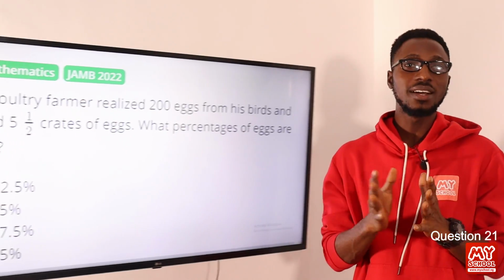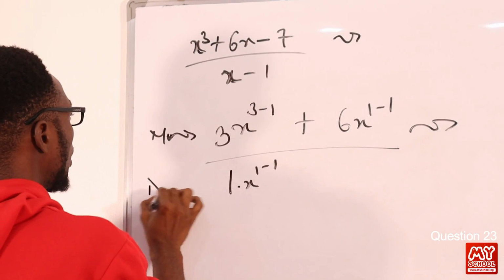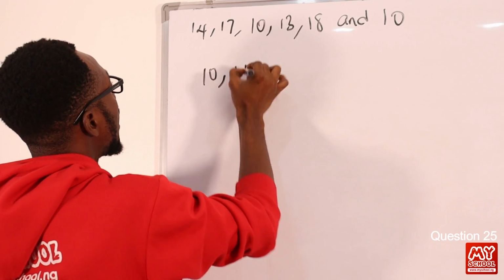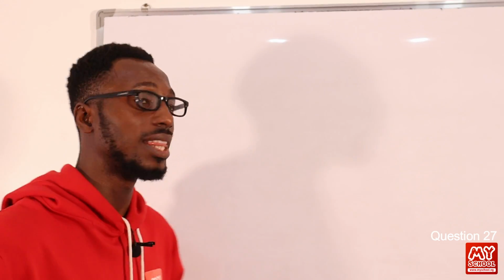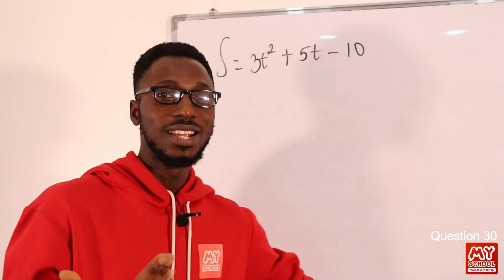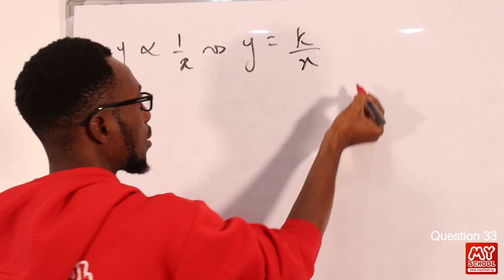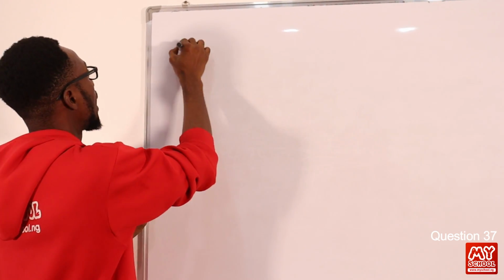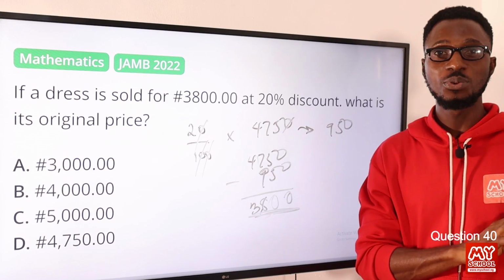JAMB CBT Mathematics 2022 Past Questions 21 - 40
Watch this video showing detailed (step-by-step) explanations and solutions to the 2022 JAMB CBT Mathematics Past Questions, specifically from questions 21 to40.

1. JAMB CBT Practice Mobile App;
2. JAMB CBT Practice Software;